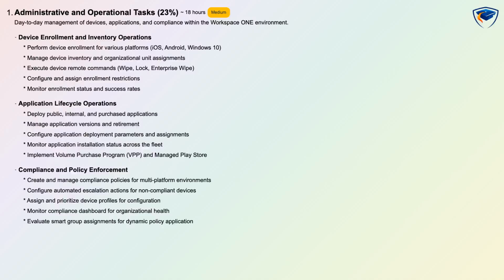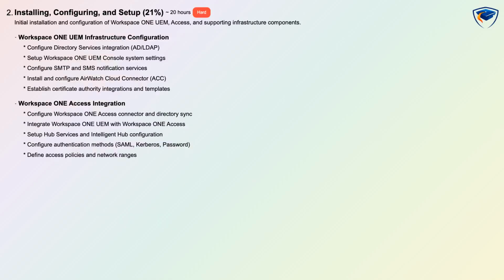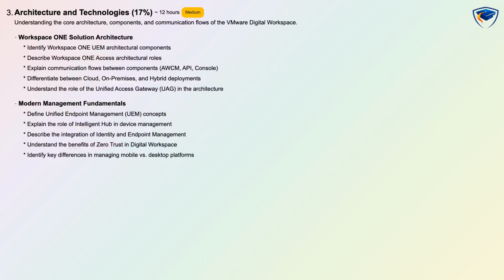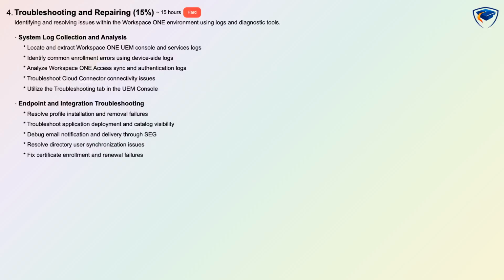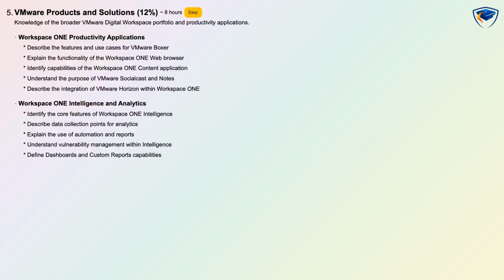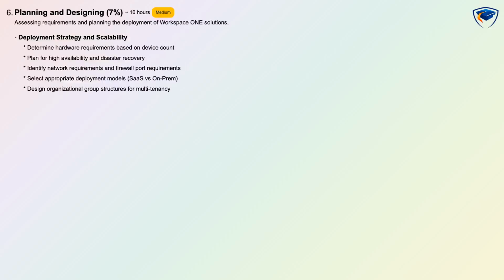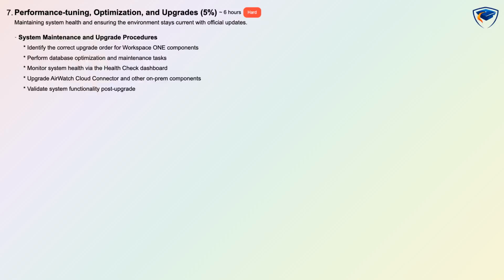VMware 2V0-61.19 VCP-DCV Syllabus Explained: Unlock Your Data Center Virtualization Skills in 30 Min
Unlock the secret to acing the VMware 2V0-61.19 exam with our comprehensive syllabus guide, carefully crafted to walk you through every topic and objective, and discover why our students achieve higher passing rates. Get the edge you need to succeed with our in-depth analysis and expert-led study resources.

Are you ready to become a VMware Certified Professional? Start by understanding the exam syllabus and what to expect on the actual test. In this video, we'll delve into the official exam domains and provide a detailed breakdown of the core topics covered.

Core Topics Covered:

 Section 1: Installing, Configuring, and Managing vCenter Server (30% of the exam)
 + Installing and configuring vCenter Server
 + Managing vCenter Server inventory and licenses
 + Implementing vCenter Server High Availability
 Section 2: Configuring and Managing vSphere Networking (25% of the exam)
 + Configuring and managing vSphere standard switch
 + Configuring and managing vSphere distributed switch
 + Implementing vSphere network security
 Section 3: Configuring and Managing vSphere Storage (20% of the exam)
 + Configuring and managing vSphere storage infrastructure
 + Implementing vSphere data protection and recovery
 + Managing vSphere storage resources
 Section 4: Deploying and Managing Virtual Machines (20% of the exam)
 + Creating and managing virtual machines
 + Implementing vSphere migration and cloning
 + Troubleshooting virtual machine issues
 Section 5: Configuring and Managing vSphere Security (5% of the exam)
 + Implementing vSphere security features
 + Configuring and managing vSphere authentication and authorization

Don't just pass the exam - ace it with confidence. Boost your score with Exam Sale practice questions and study guides, specifically designed to match the official exam format and content. With our expert-led resources and comprehensive syllabus breakdown, you'll be well on your way to becoming a VMware Certified Professional.

Get started today and join the ranks of successful IT professionals. Visit Exam Sale for more certification tips, exam prep resources, and study guides to ensure your success in the VMware 2V0-61.19 exam.

Good Luck!